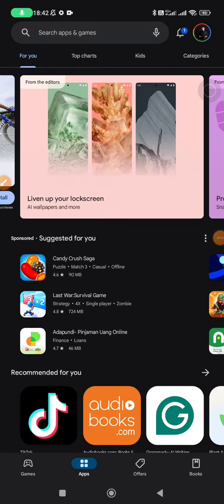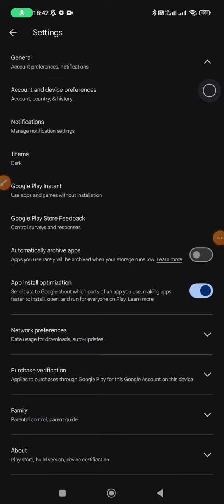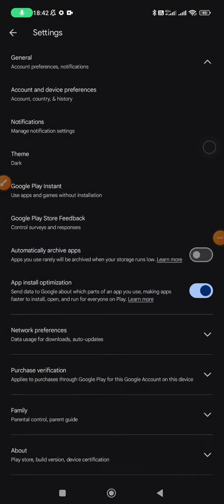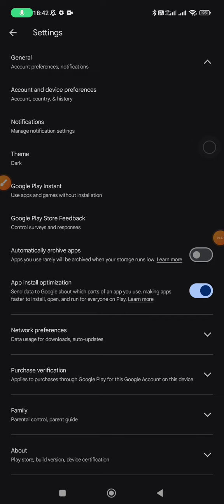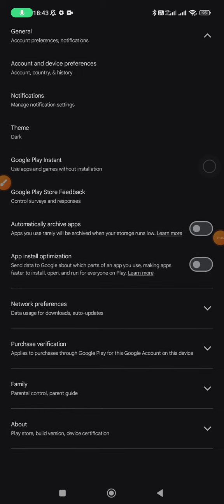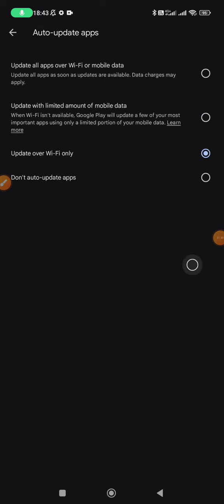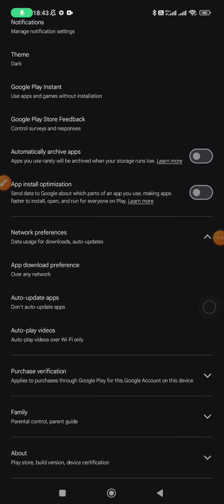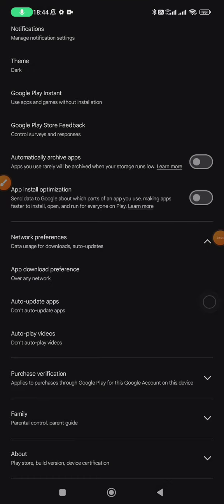❤️ LEARN: Play Store Hidden Setting to Fix Battery Drain Problem | How to Increase Battery Android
🔋 Struggling with battery drain on your Android device? Discover the hidden Play Store settings that can help you fix battery drain problems and increase battery life! In this video, we walk you through essential steps to optimize your phone and ensure your battery lasts longer. Learn how to adjust settings such as using Dark theme, turning off app install optimization, disabling auto-update, and stopping autoplay videos. By making these changes, you can significantly reduce your phone's energy consumption and enjoy a longer-lasting battery.

✨ First, we'll show you how to switch to Dark theme in the Play Store, which consumes less energy. Next, learn how to disable app install optimization to reduce data sent to Google, ultimately lowering your phone's workload and saving battery. We also cover turning off auto-updates to prevent unnecessary background activities. Finally, stop autoplay videos in the Play Store to further conserve battery life.

🔧 Following these simple steps can make a big difference in your phone's performance and battery life.